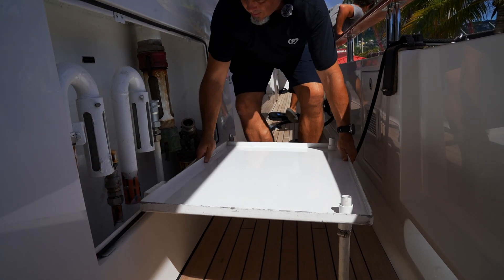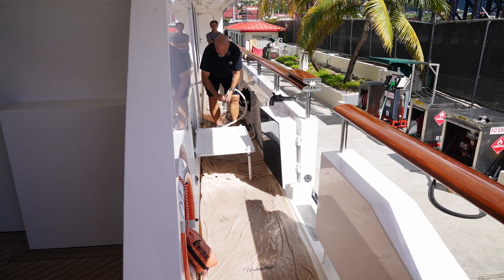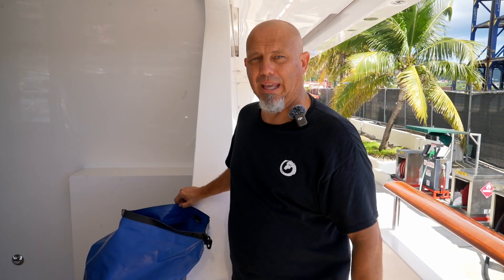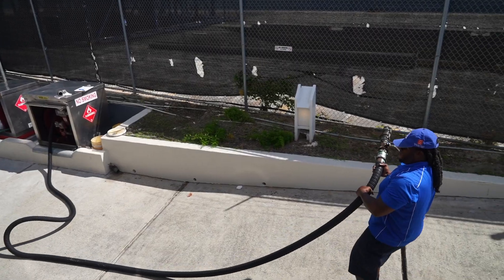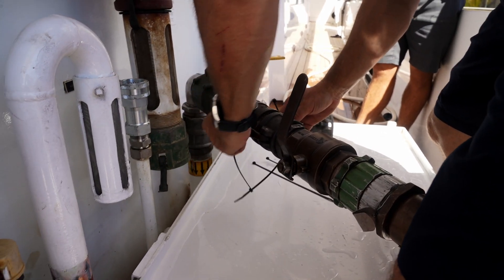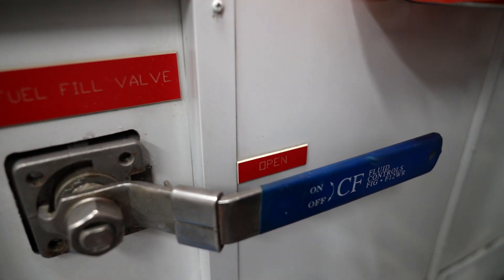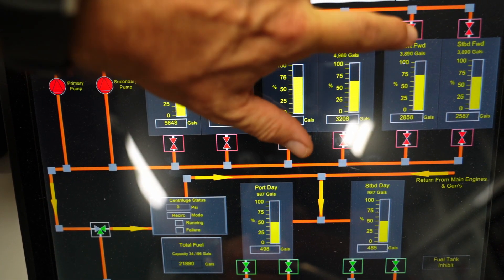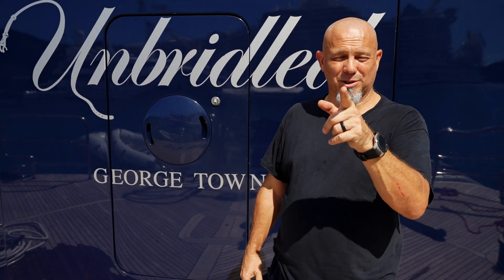How Superyachts Refuel: Bunkering 32,000 Gallons on M/Y Unbridled ⛽️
Bunkering on a superyacht is a precise and highly coordinated process! Join Stephan aboard M/Y Unbridled as he takes us through the fueling operation, increasing the yacht’s fuel from 22,000 to 32,000 gallons.

From blocking scuppers to prevent spills to using SOPEP kits for pollution control and securing fuel connections with cable ties, every detail matters. Safety, efficiency, and responsibility are key as the crew ensures a seamless refueling process.

What part of the bunkering process do you find most fascinating?

Featuring:  @the_big_blue_engineer
Yachtieworld
Discover. Connect. Inspire.